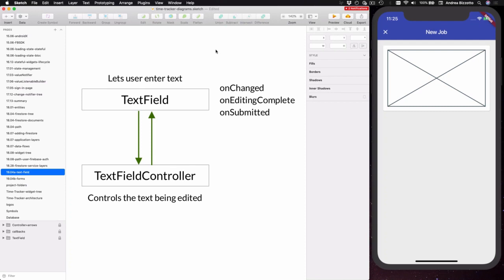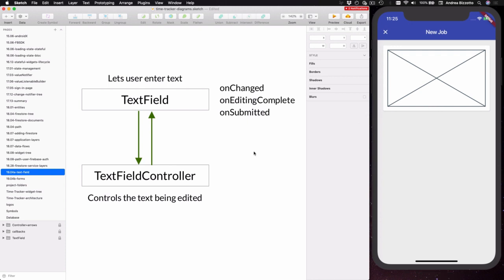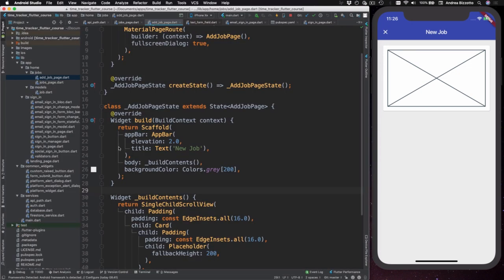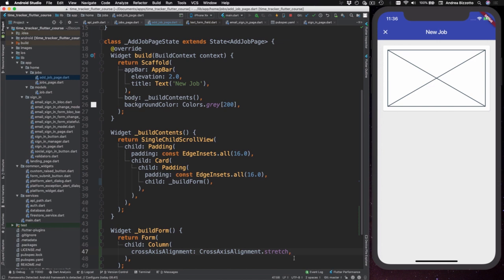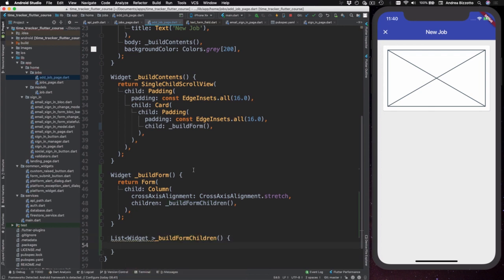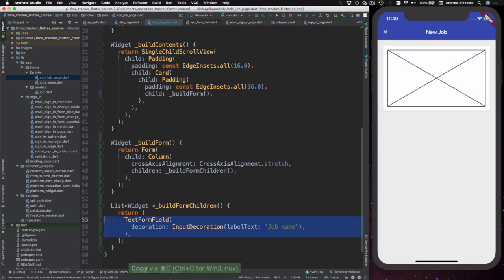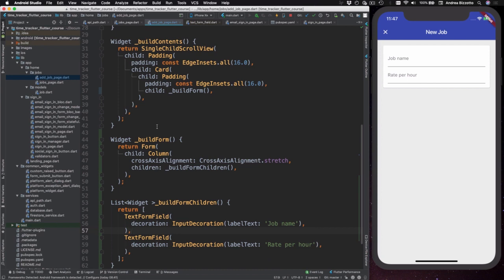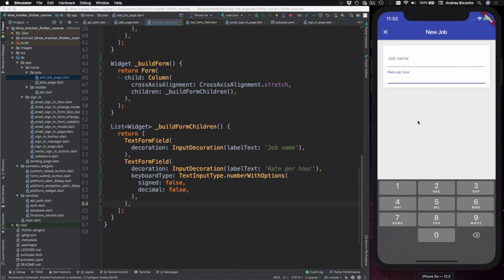309 Introduction to Form and TextFormField